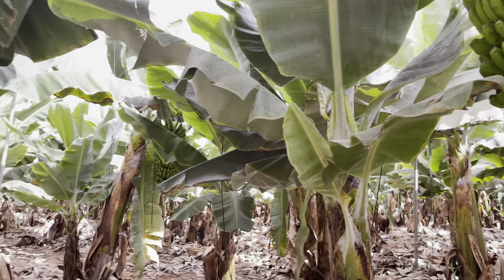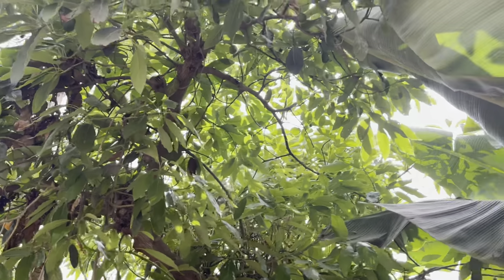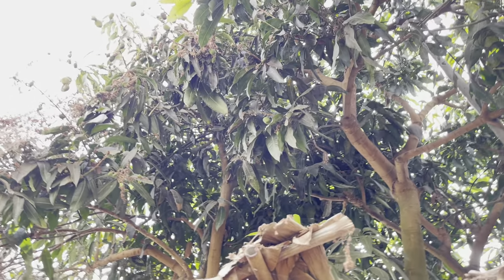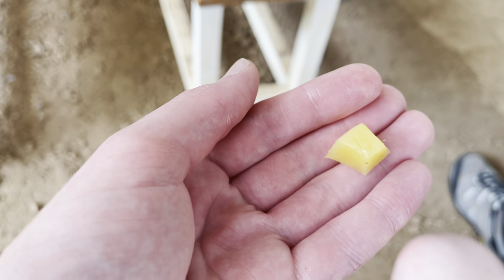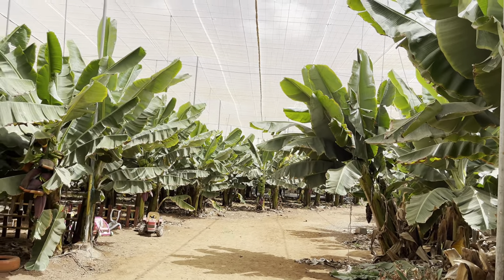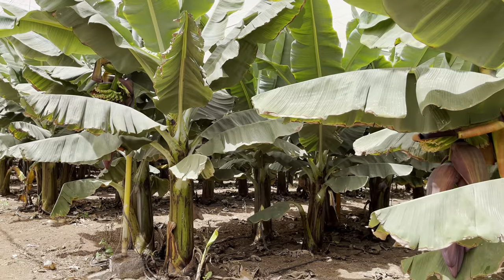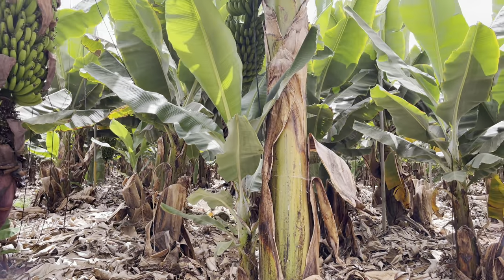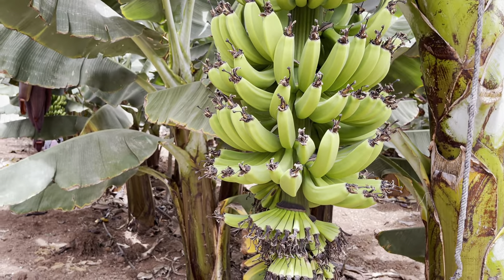Banana Plantation Tour Tenerife (Including Avocado, Mango, Papaya & Citrus Trees) + Tasting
I visited a banana plantation while I was on holiday in Tenerife called "Finca Las Margaritas". There were also a number of other fruit trees including avocados, papaya, mango and citrus. I will also get to try tasting a few different things made from bananas. I'll also show you how they grow bananas in Tenerife as well as showcasing the differences between a "sword sucker" and a "water sucker".